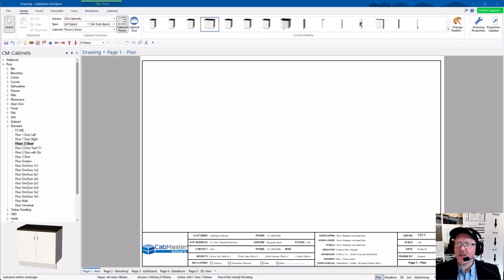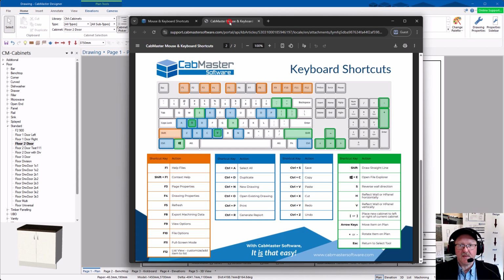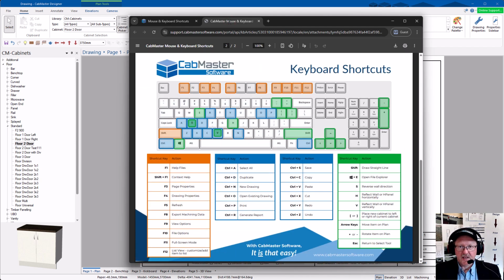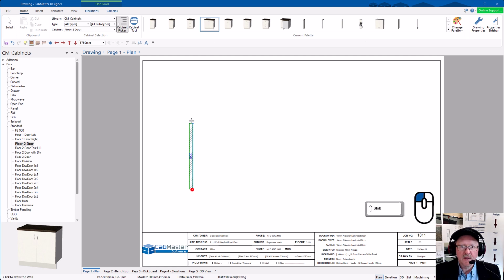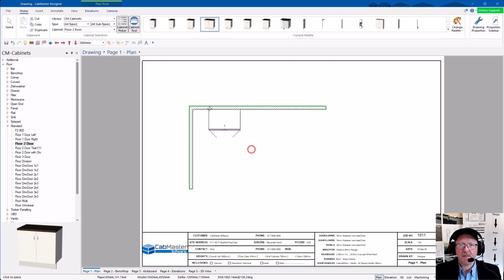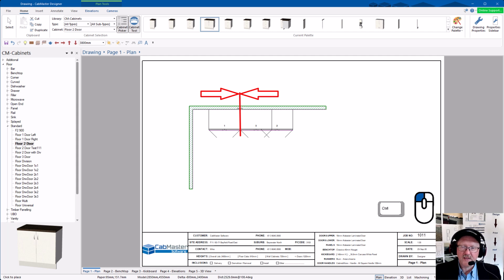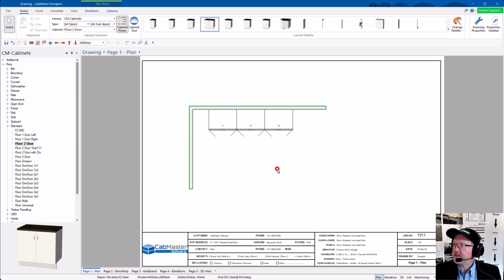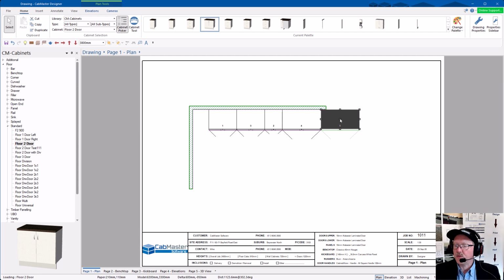A Minute with Mike: Quick Keyboard Shortcuts to Speed Up Your Designs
Welcome back to "A Minute with Mike" where you get to spend a minute with Mike, our CEO/Managing Director as he guides you through byte-size tips in CabMaster Software.

In today's episode, Mike guides you some quick keyboard shortcuts you can do with your mouse to finish your designs quicker in CabMaster Software.